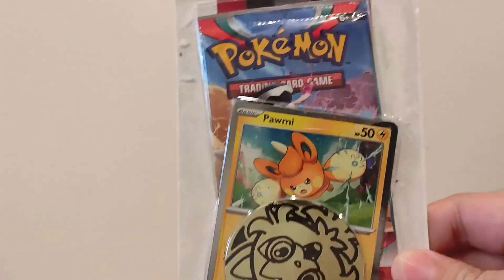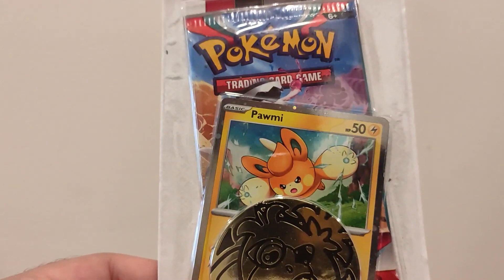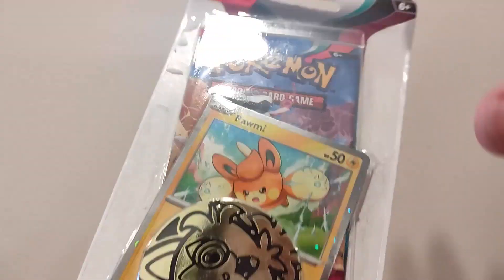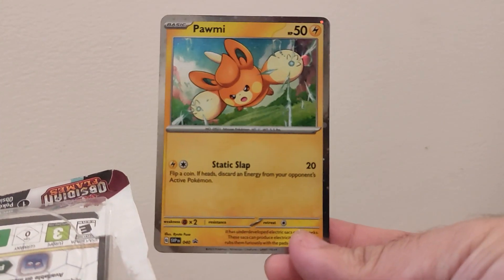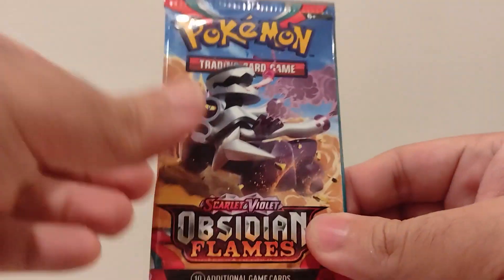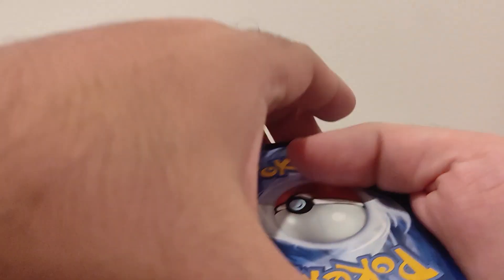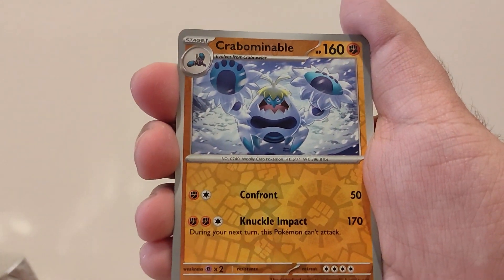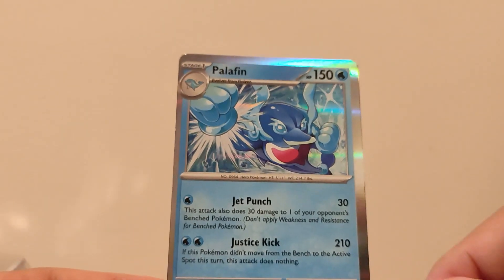Pokemon TCG Obsidian Flames day 15 booster pack opening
Welcome back, Trainers! It's Day 15 of our thrilling Pokémon TCG Obsidian Flames booster pack opening series, and the excitement is reaching its peak! Join us as we dive once more into the fiery world of these amazing cards, seeking rare Pokémon, powerful trainers, and those elusive secret rares!

In today's episode, we're cracking open a fresh batch of Obsidian Flames booster packs, and the stakes are higher than ever. Will we pull that coveted Charizard EX secret rare, alt art or full art? Or perhaps uncover a secret rare Trainer card to add to our collection? There's only one way to find out, and that's by watching this epic opening!

But the excitement doesn't stop there. We'll be discussing card strategies, sharing some pro tips, and engaging with the Pokémon TCG community as we explore this amazing set together. Whether you're a seasoned collector or just starting your TCG journey, there's something for everyone in today's video.

Your support means the world to us, and it keeps this Pokémon TCG adventure going strong.

Join us in the comments section below to share your thoughts, your own Obsidian Flames pulls, or any TCG stories you'd like to discuss. Together, we're building a vibrant Pokémon TCG community right here on YouTube!

So, grab your Poké Balls, get comfy, and let's embark on this Day 3 booster pack opening journey together. It's time to discover what Obsidian Flames has in store for us today. Gotta catch 'em all! 🔥🌟